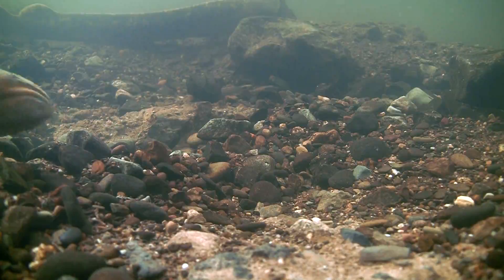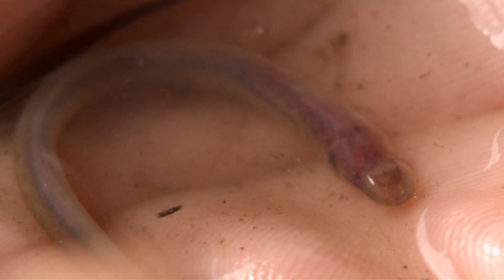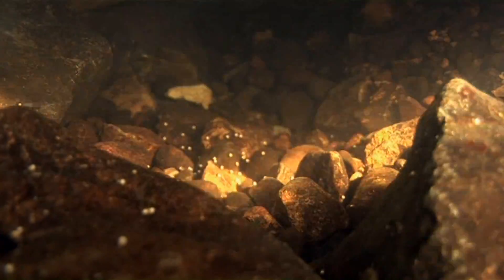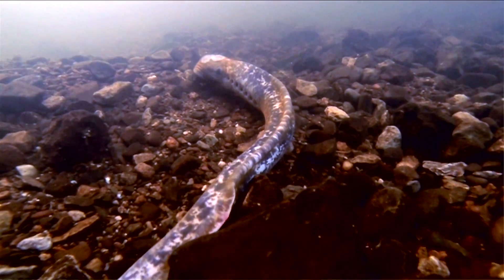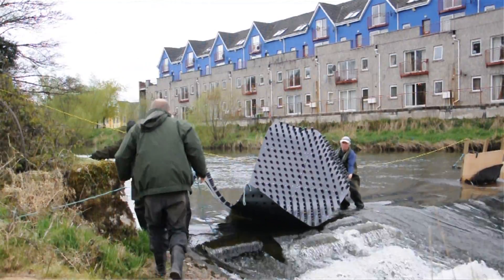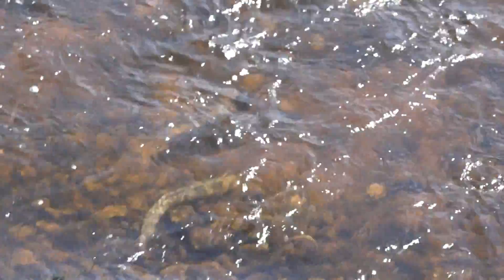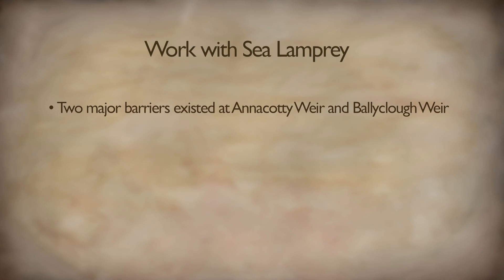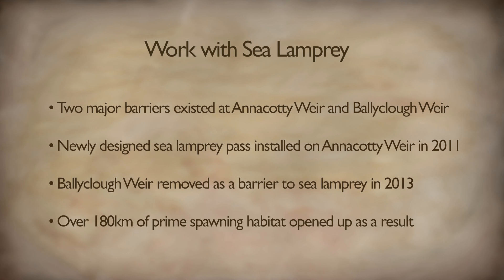Chapter 2 - Work with Sea Lamprey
Sea Lamprey are the largest species of the three lamprey species found in Ireland. A protected species, they resemble eels in appearance, but can grow up to 1 metre in length. They return to the Mulkear catchment from the sea in order to spawn, but they face many challenges within the river when attempting to migrate upstream. This is a challenge with MulkearLIFE has addressed with great success.

Sea Lamprey face many obstacles during their upstream migration. In the Mulkear River, the two major barriers were Annacotty Weir and Ballyclough Weir. Specifically designed lamprey tiles were placed on Annacotty Weir to assist the sea lamprey in achieving passage. In 2013, Ballyclough Weir was partially removed which was impassable to sea lamprey. Through this work, MulkearLIFE has opened up hundreds of kilometres of suitable spawning habitat for sea lamprey and has greatly enhanced their population.